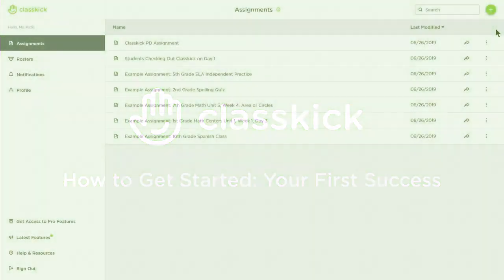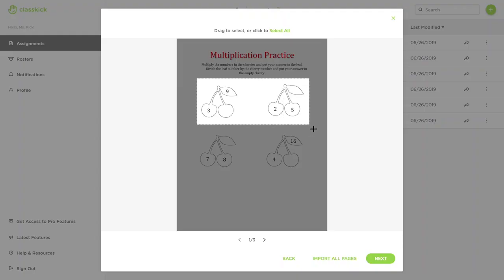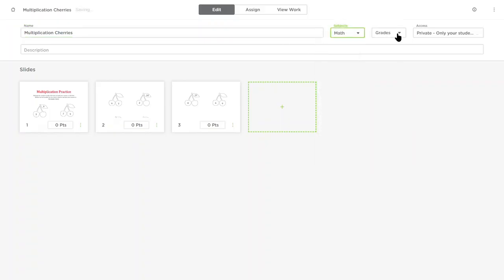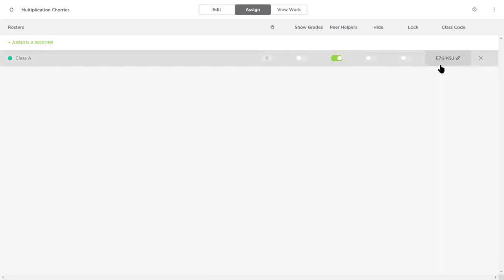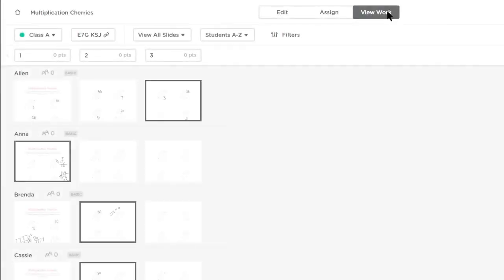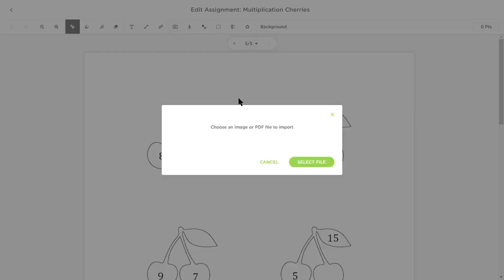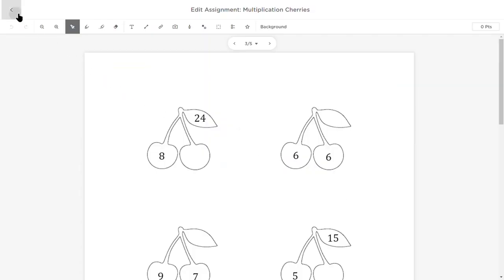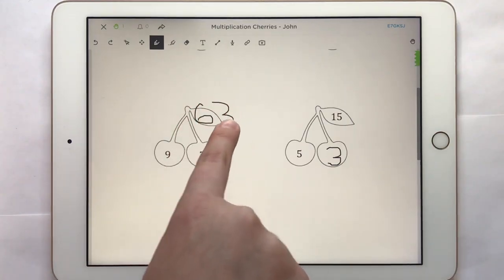Quick Step #2: Your First Assignment